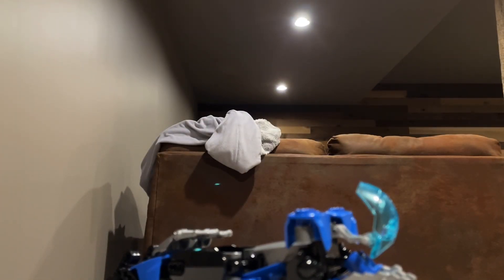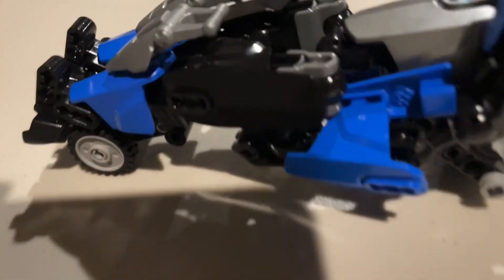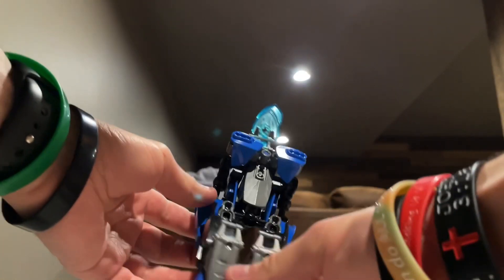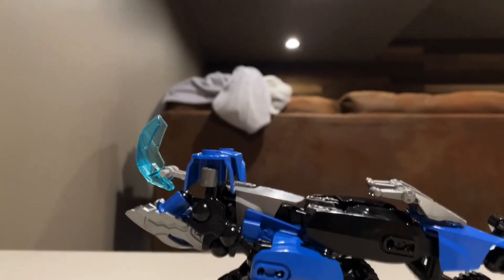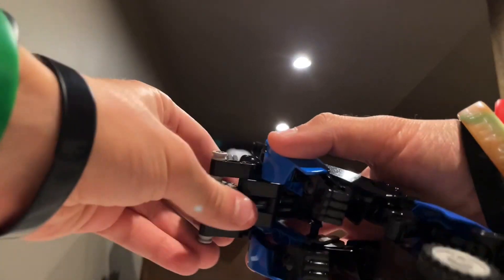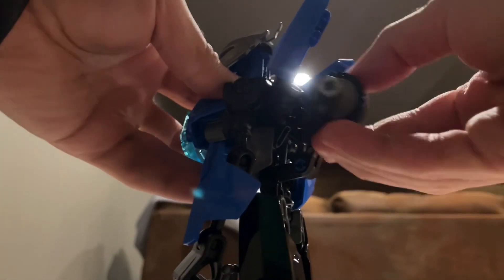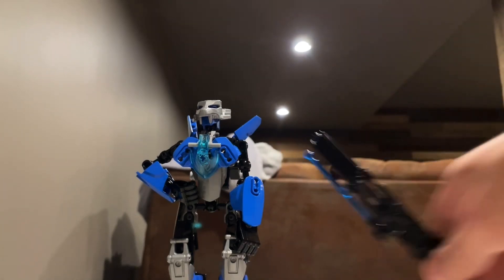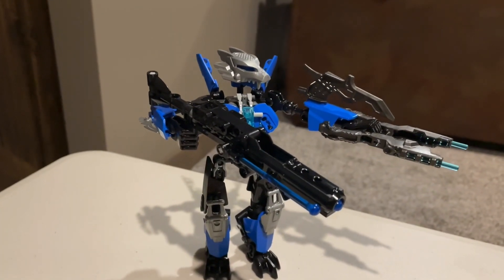LEGO Hero Factory Transformers Prime Arcee update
I own no legal rights to this character nor do I intend on making any profit. Yeah.